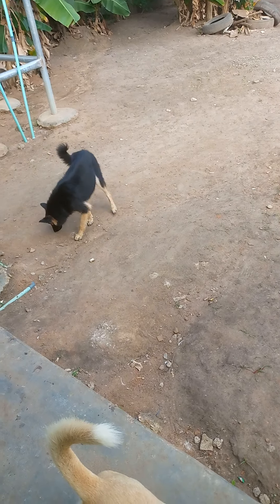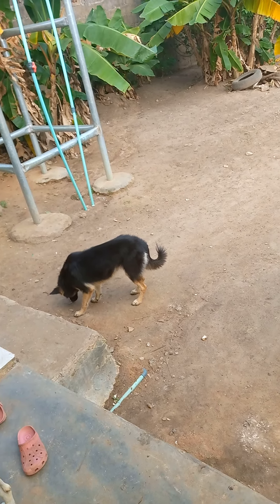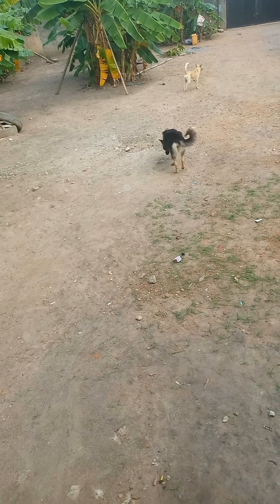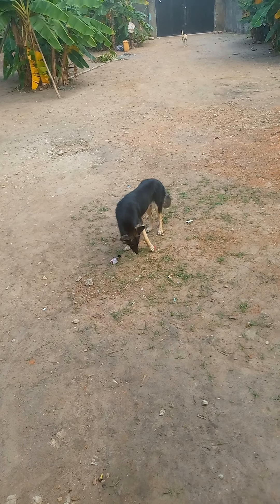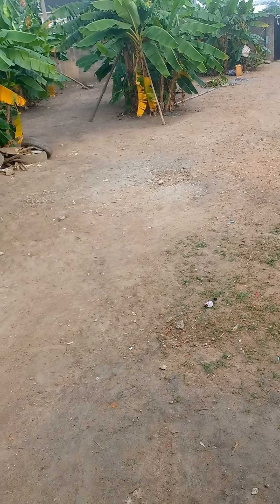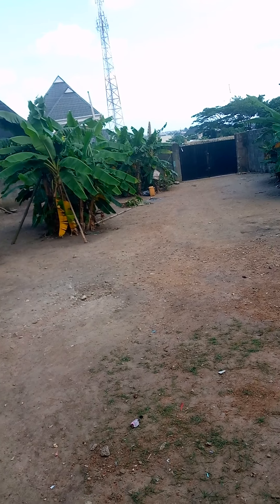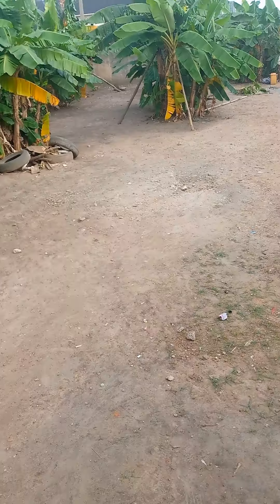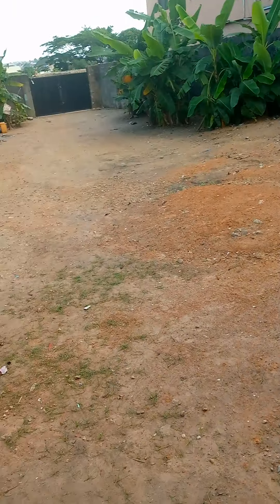How to monitor and make your female dog stress free after mating - German Shepherd Dogs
Here we educate you about important facts about dogs.
on all kinds of dog breed